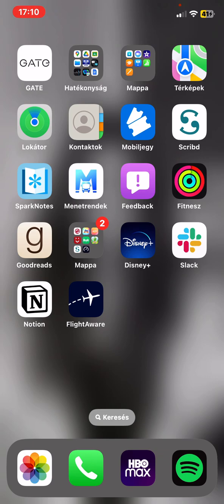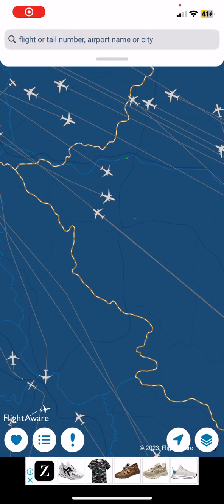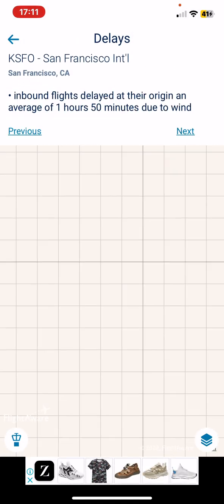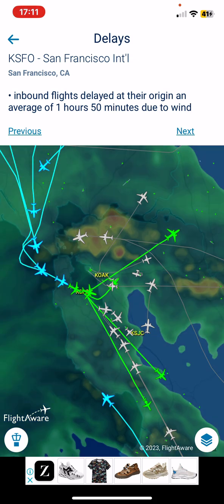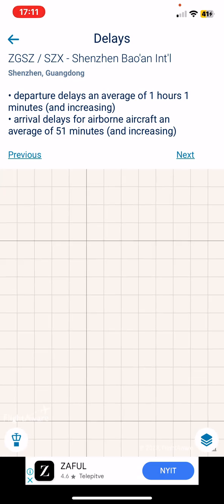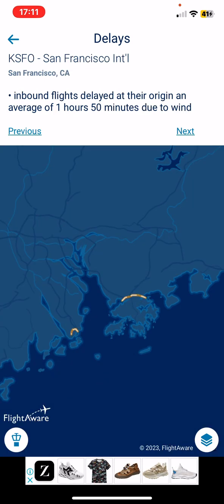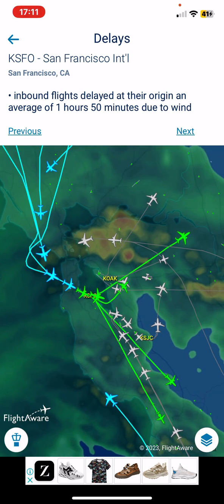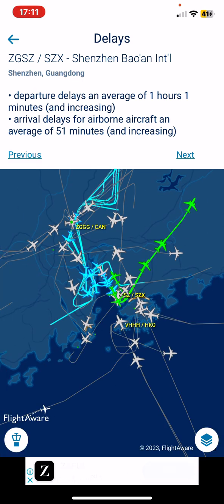Where to find information on flight delays in Flight Aware?